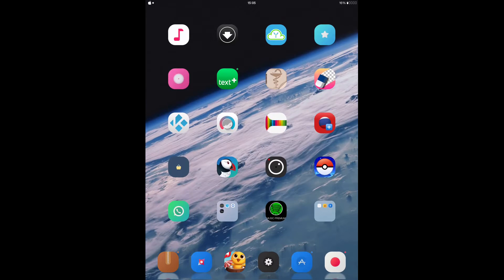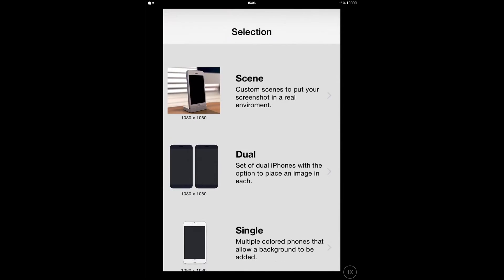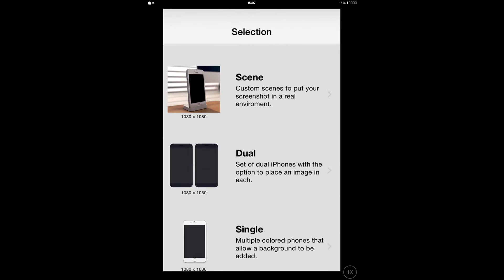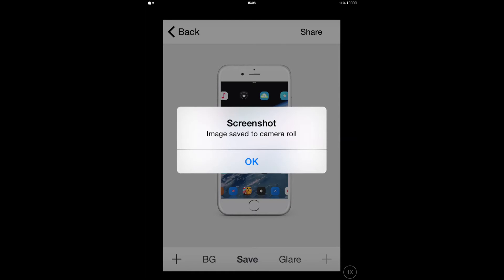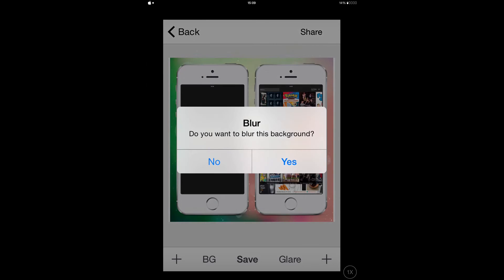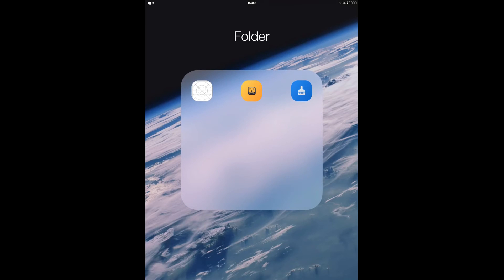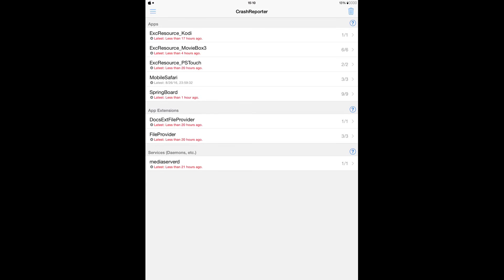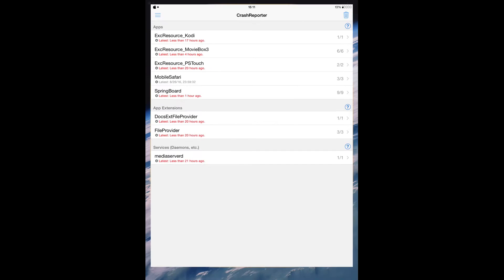AWESOME NEW CYDIA TWEAKS IOS 9.2-9.3.3 JAILBREAK IPHONE IPAD AND IPOD TOUCH PART 4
SCREENSHOT APP
ICLEANER PRO
CRASHREPORTER